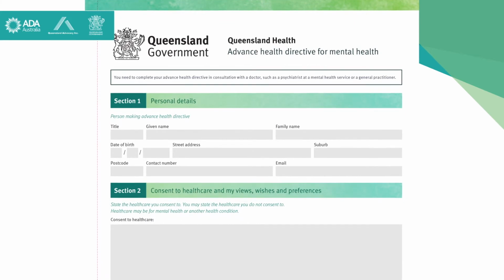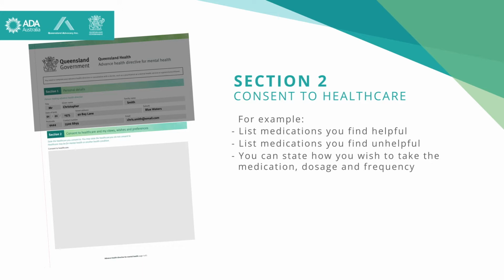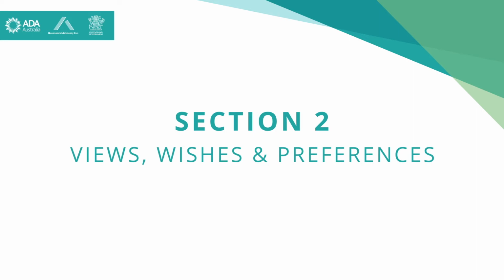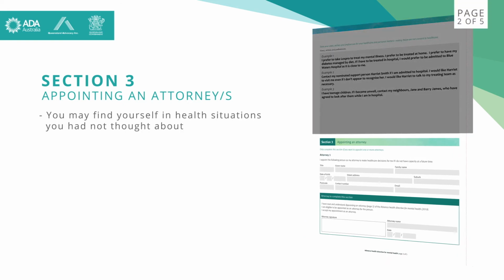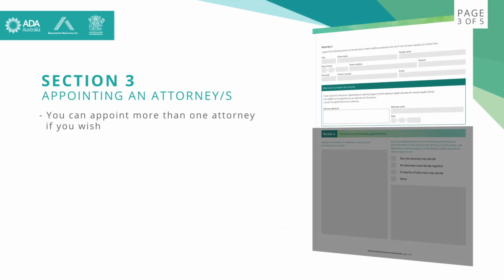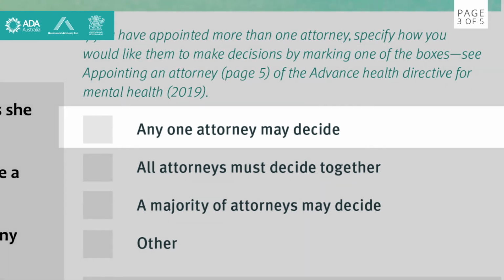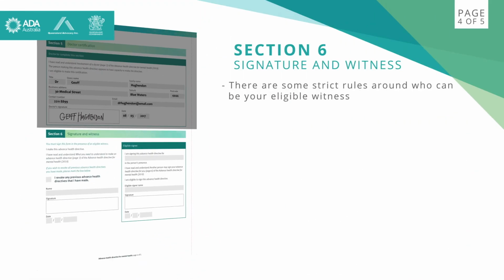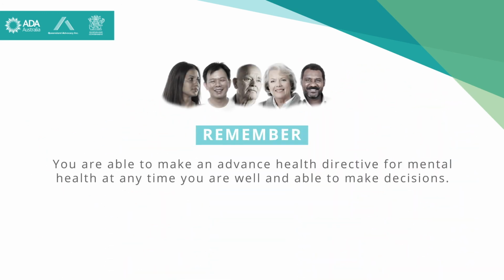Advance Health Directives for Mental Health - How to complete the form (Qld, Australia)